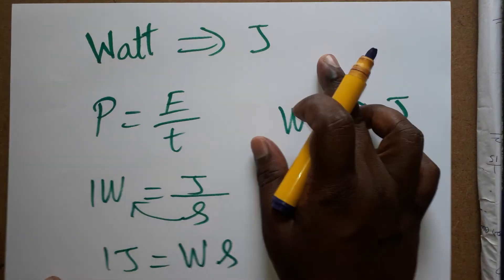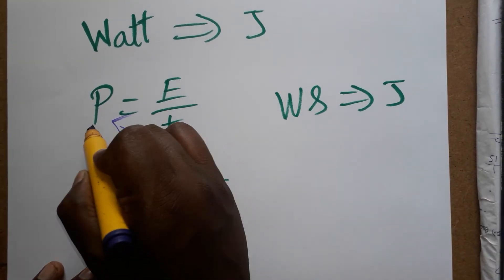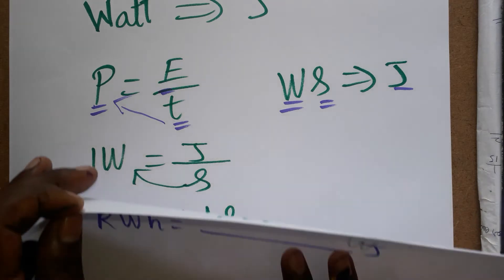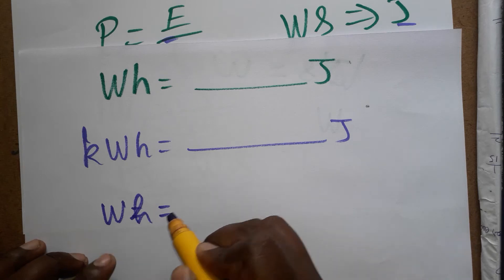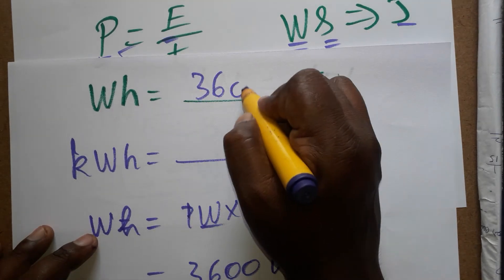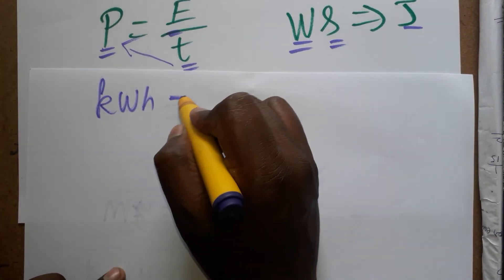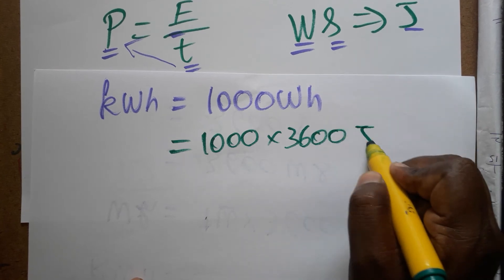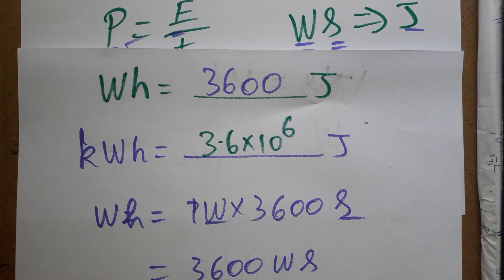how to convert watt into joule